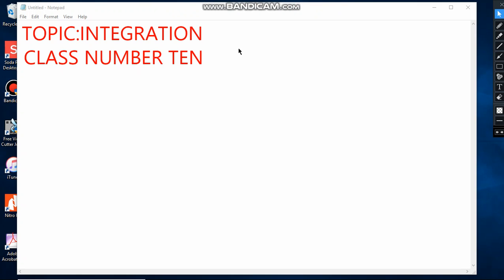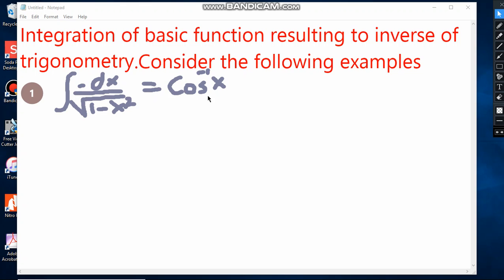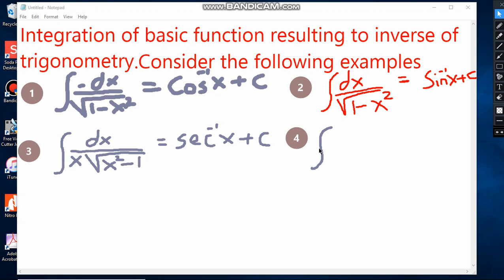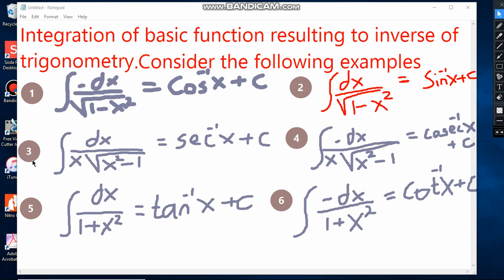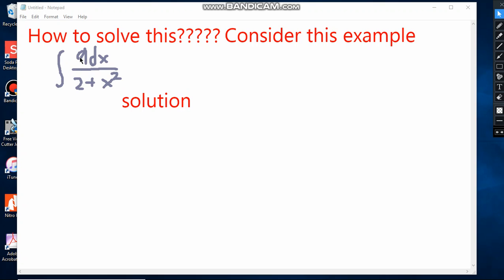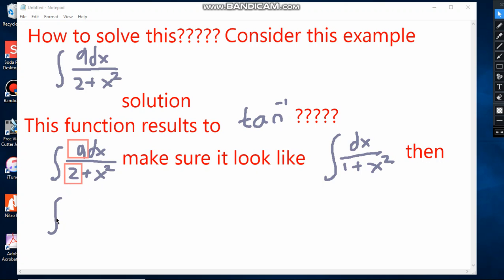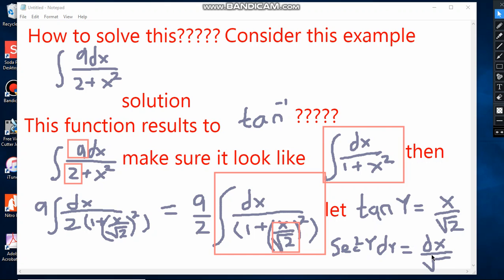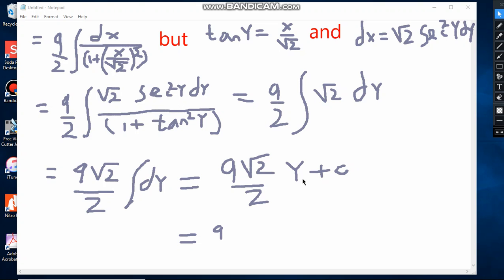INTEGRATION of function resulting to inverse of trigonometric function class number ten10